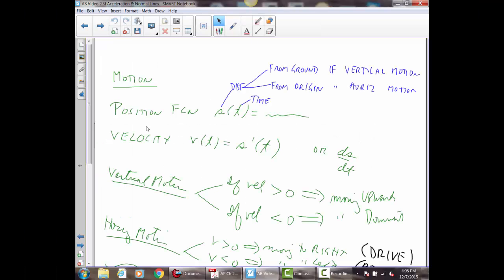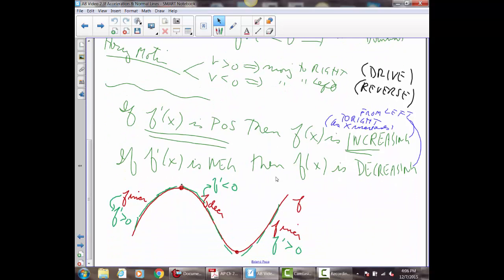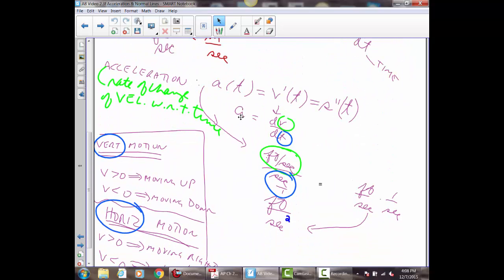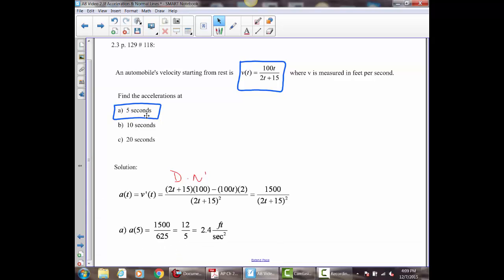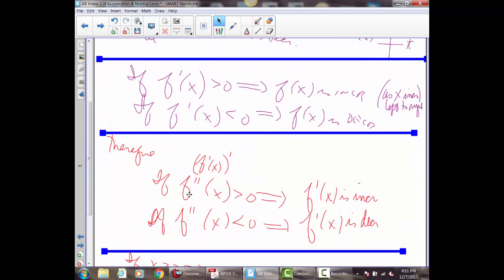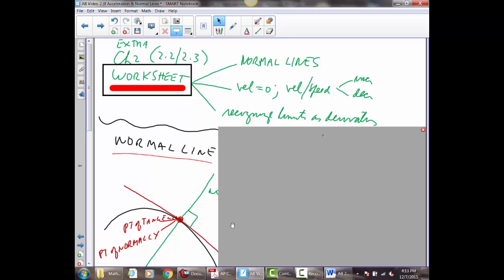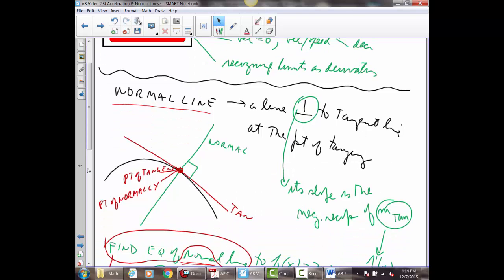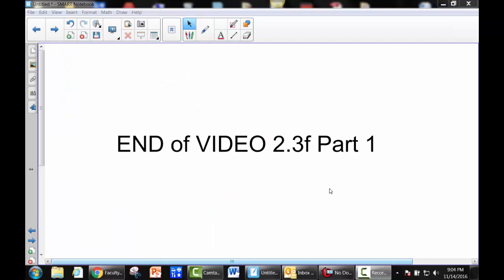Calculus: B DERIVATIVES 17: Acceleration & The Normal Line